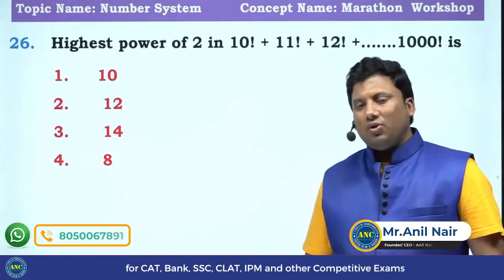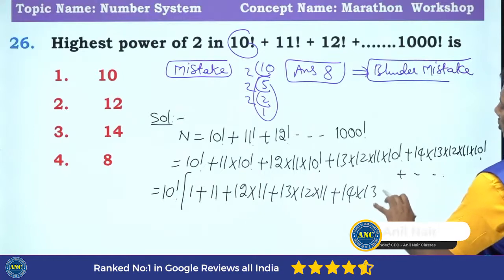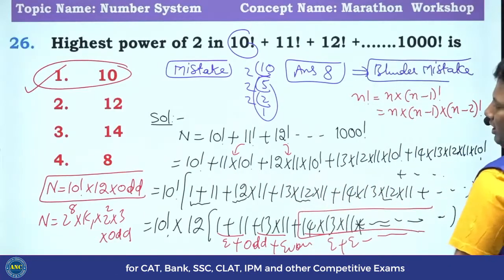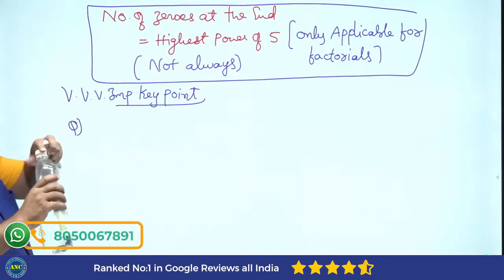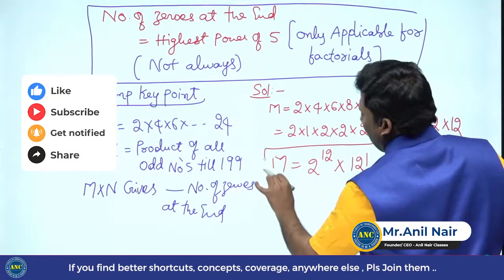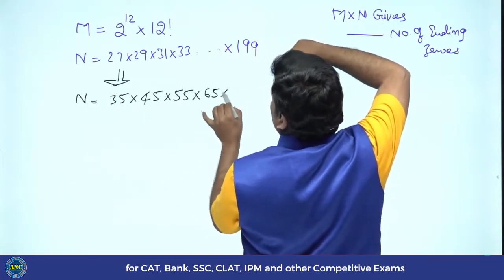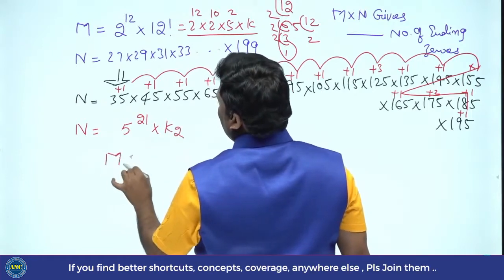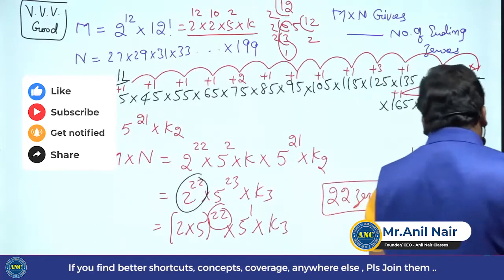🛑LIVE || Trailing Zeroes not always a power of 5 || CAT, BANK, SSC || ANIL NAIR